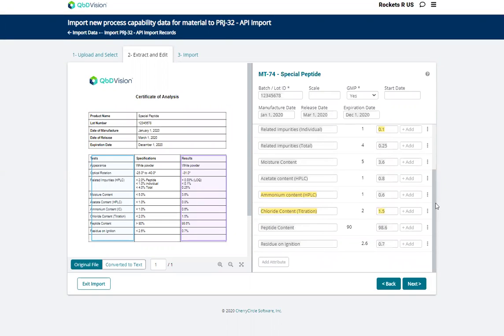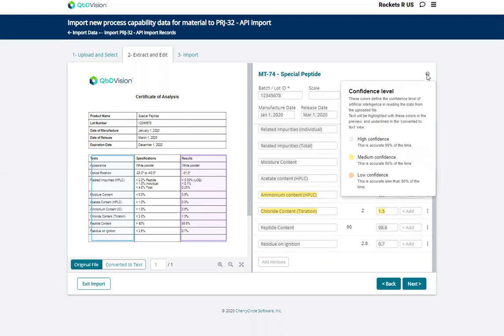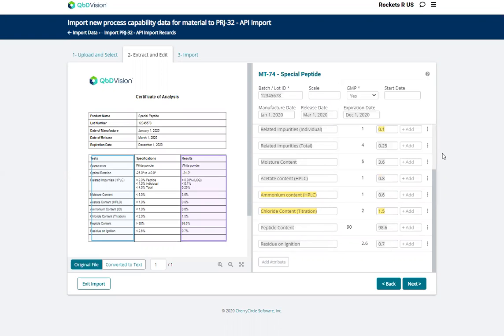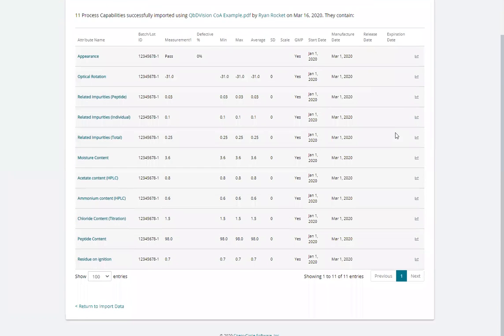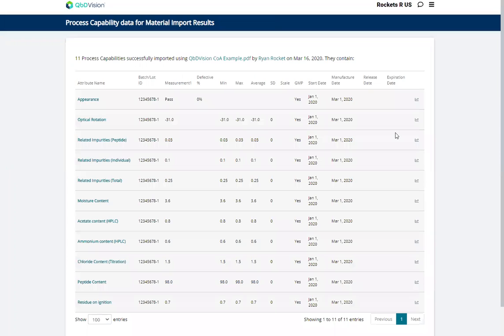CoA Upload Overview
This video demonstrates the new AI-based certificate of analysis (CoA) import capabilities in QbDVision. These tools provide an automated workflow for raw material management.